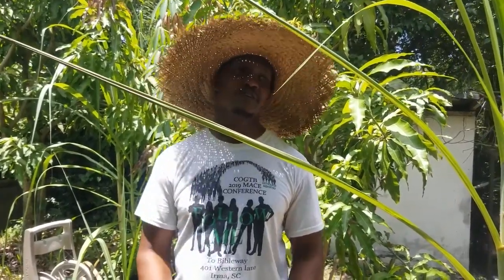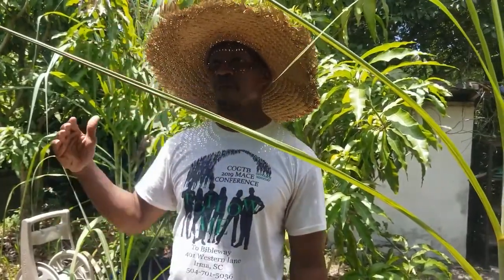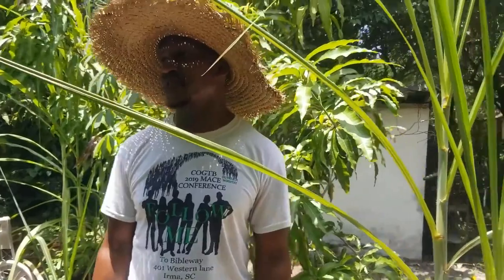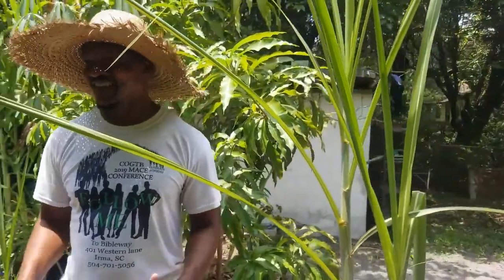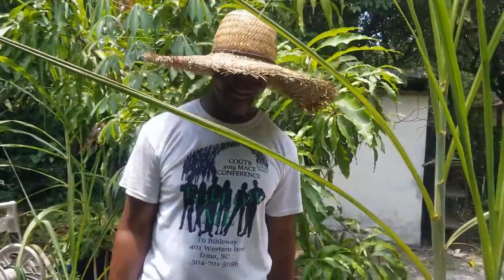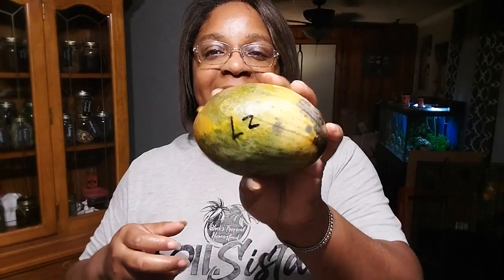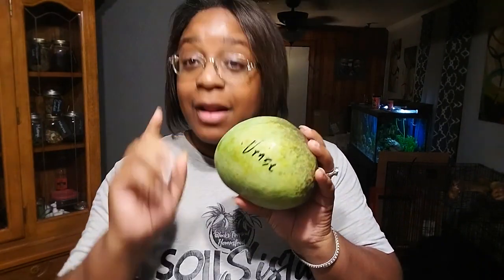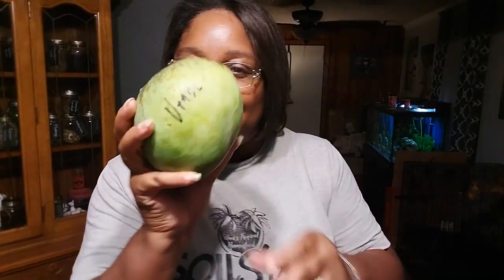Mango Haul | Infused Cream Honey Tasting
In this video we will introduce you to our visitor @orlandogardener . Peach Cream Honey Tasting and mango haul

Amazon WishList: